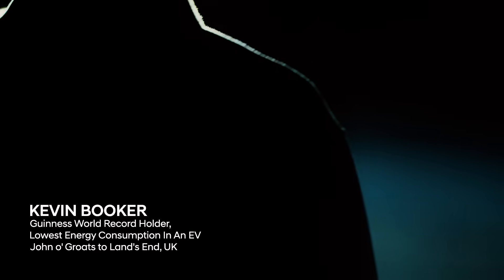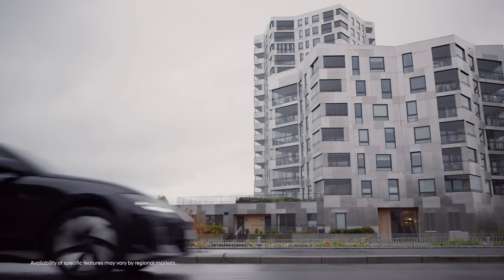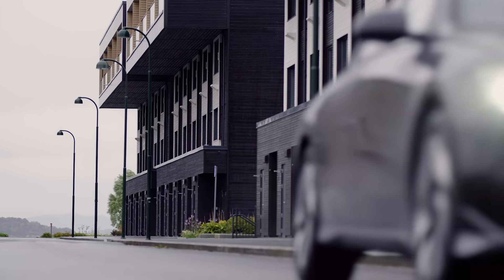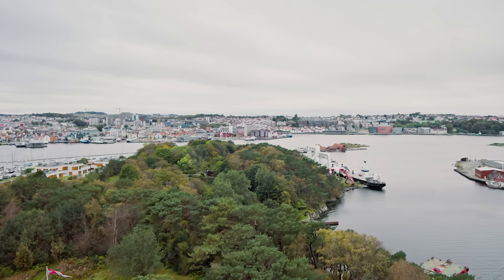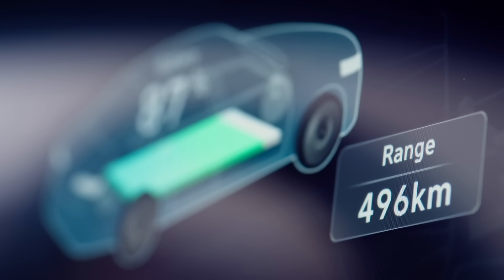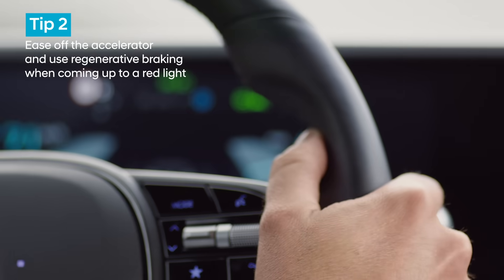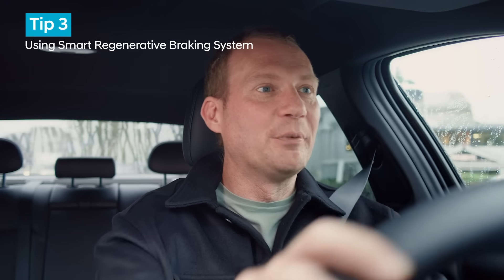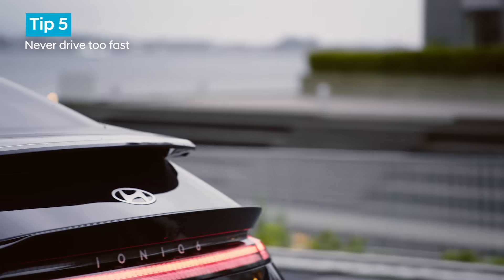IONIQ Talks | Ways to Maximize Range on Single EV Charge | Episode 5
Learn how to go the maximum distance on a single EV charge from Guinness World Record Holder Kevin Booker. Imogen Bhogal of rides shotgun as Kevin revealing his secrets for maximizing distance and giving useful tips for increasing the IONIQ 6's efficiency.